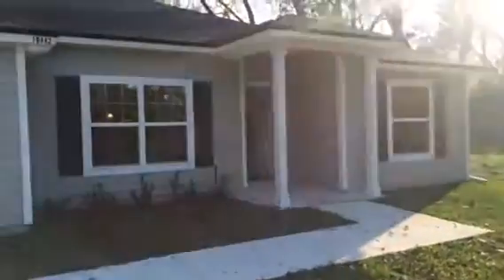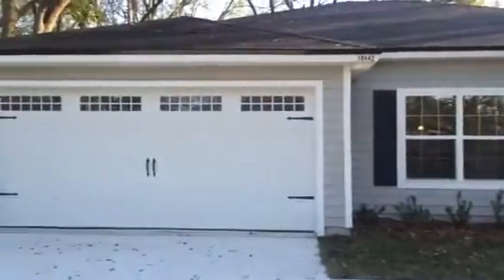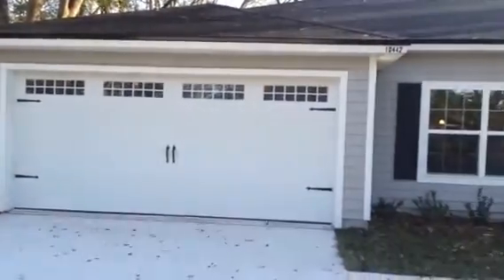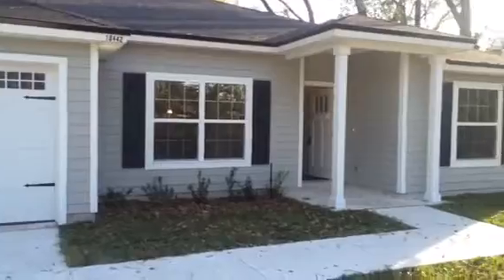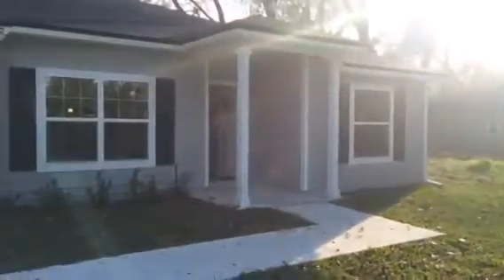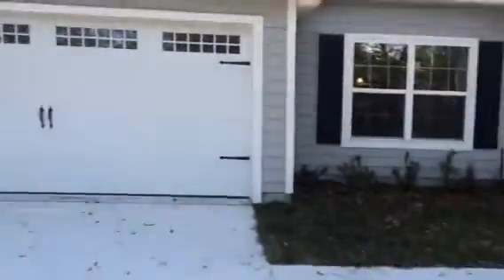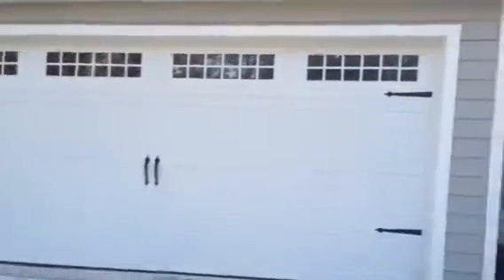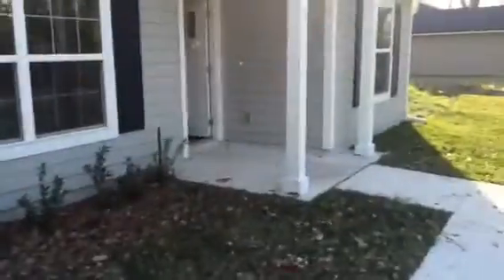10442 Seal Rd Jacksonville Fl New Construction Retail Property